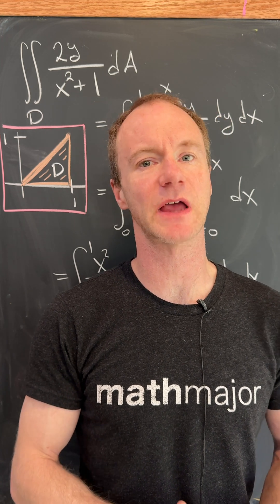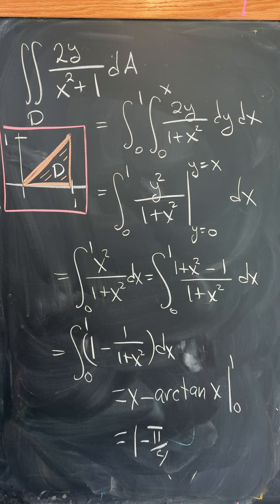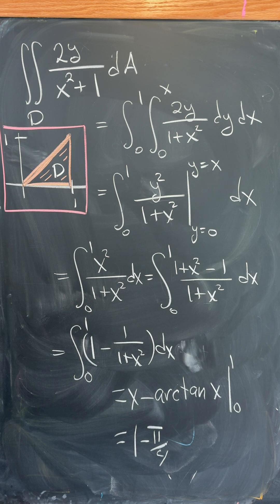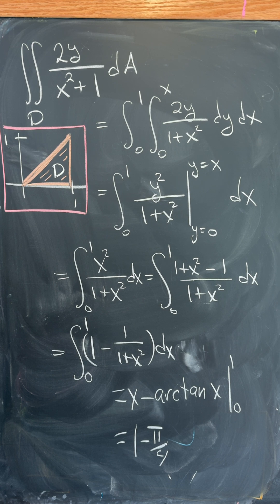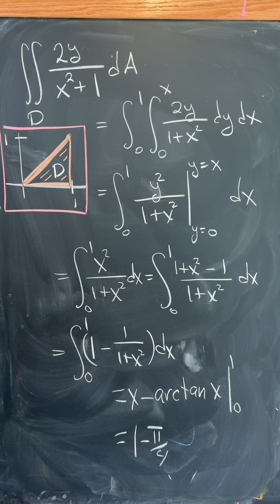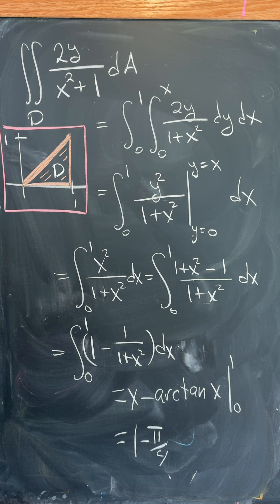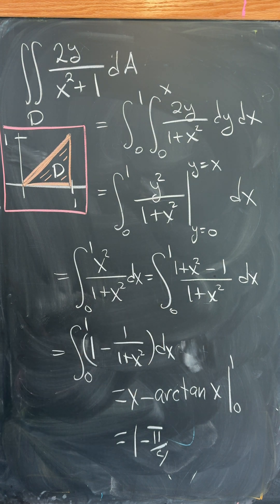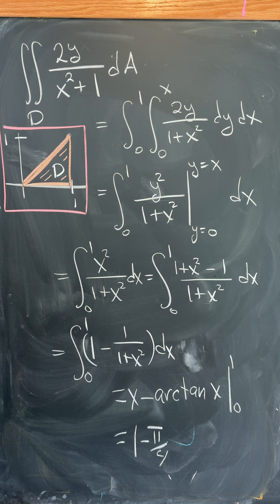A nice double integral